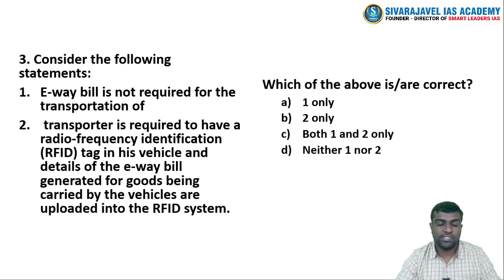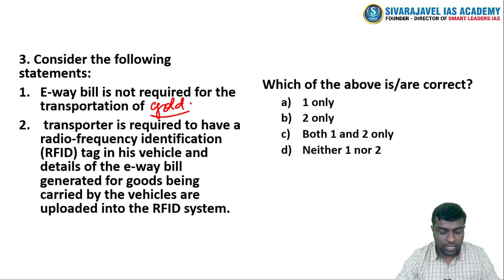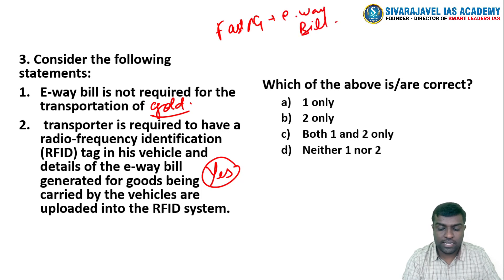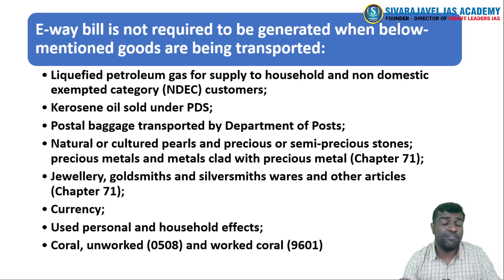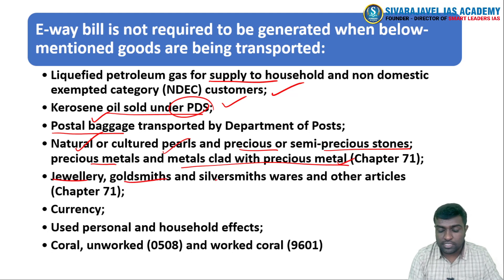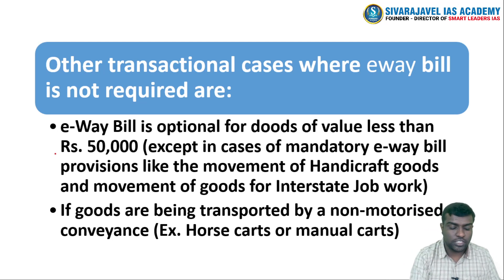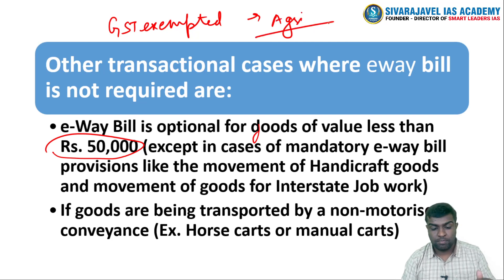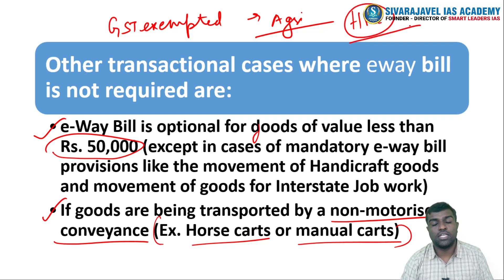ONE YEAR UPSC REVISION THROUGH MCQ'S | ECONOMY CURRRENT AFFAIRS | MR. MOHAN | TOPIC-3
Day 3, E Way bill & FASTAG

upsc # economy # current
Chennai - 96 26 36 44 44
Tirunelveli - 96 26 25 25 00
Trichy - 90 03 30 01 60